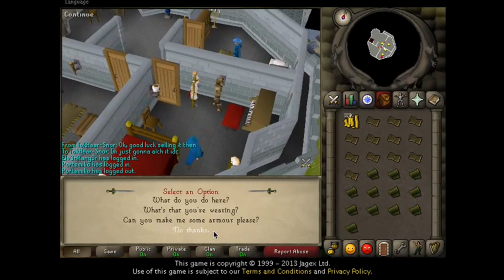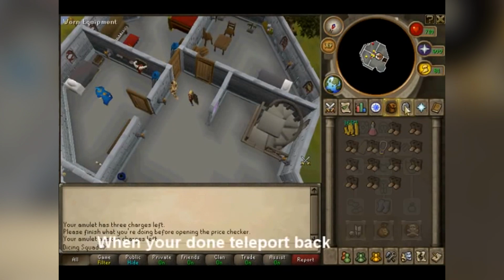How OP Splitbark Armor Used to Be - OSRS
OSRS - Old School Runescape: How OP Splitbark Armor Used to Be - OSRS

This Channel is Owned & Operated by Gaming Curios. At Gaming Curios we run a variety of channels spanning a bunch of games and genres of content. We are starting new channels all the time and making lots of videos, that we hope you can all enjoy!

🔶 Also Check Our NEW Channels: 🔶

✔ Video Credits:
● Produced By: Jeremy - Gaming Curios
● Written By: Jeremy - Gaming Curios & Omar H.
● Edited By: Omar H.